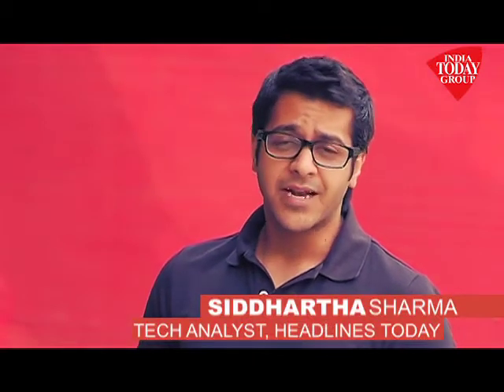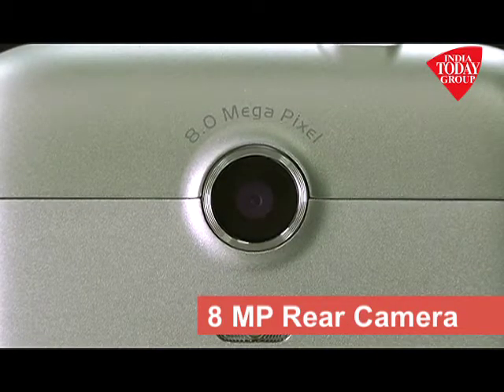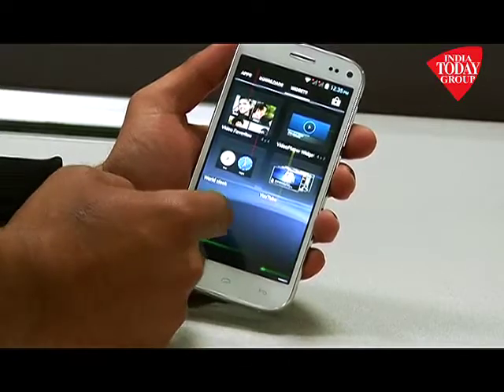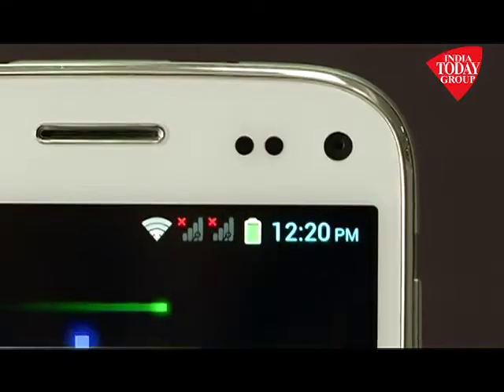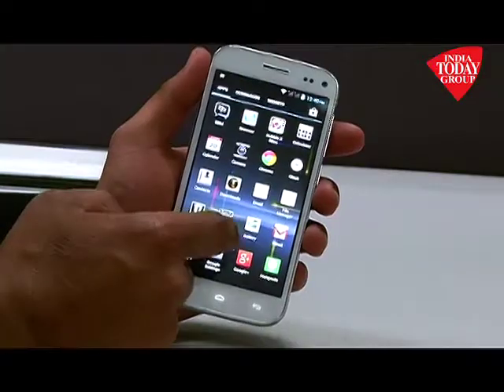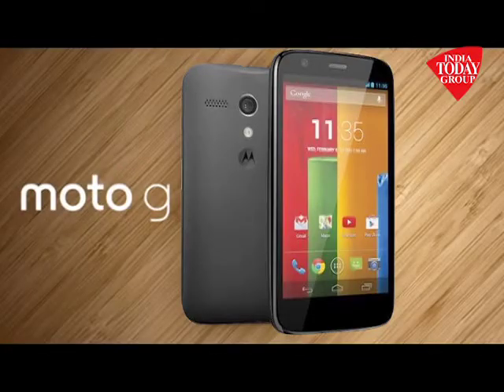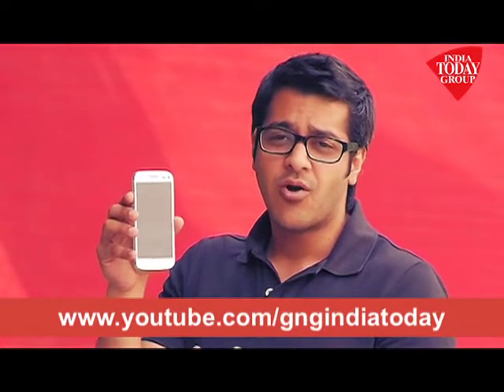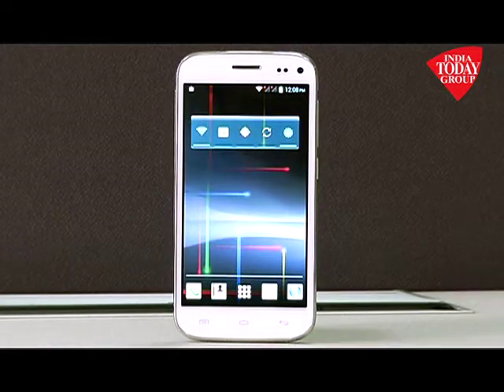Smartphone review: Micromax Canvas Turbo Mini A200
Headlines Today tech analyst Siddhartha Sharma brings you the key features of Micromax's latest offering - the Canvas Turbo Mini A200. Here's what works for the device and what does not.